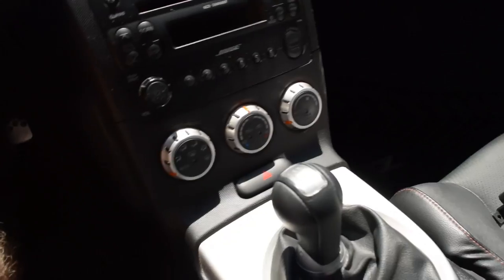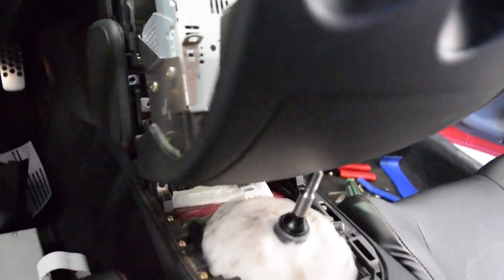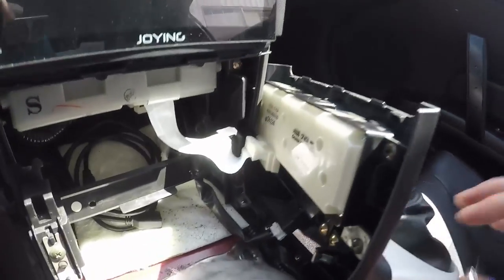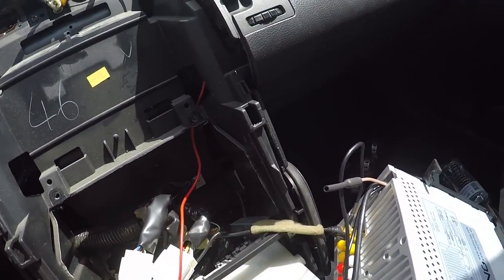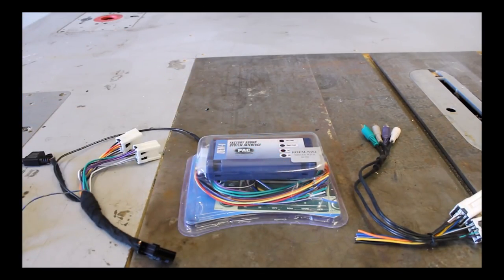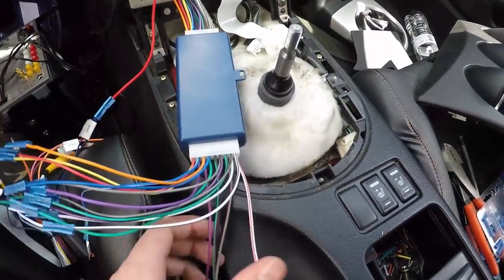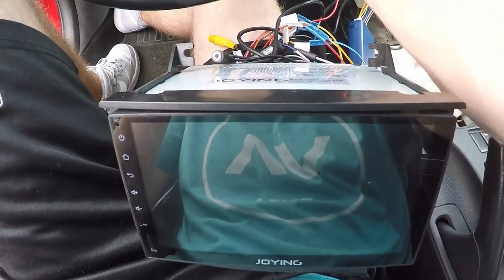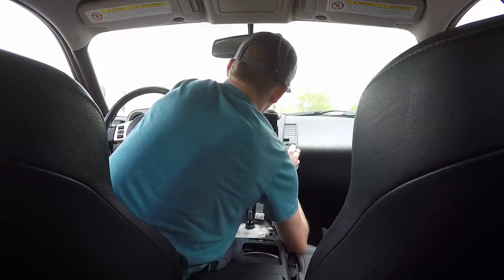Nissan 350z Head Unit/Stereo Installation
Installing my new Joying Touch Screen head unit in my 350z! The Z interior is great but the radio is outdated for sure, especially since there isnt any Bluetooth in any z older than 2007. This Joying Head unit works just like your phone or tablet, it has the google play store on it, and runs off of Android 5.1.1! Its a really nice radio for pretty cheap!